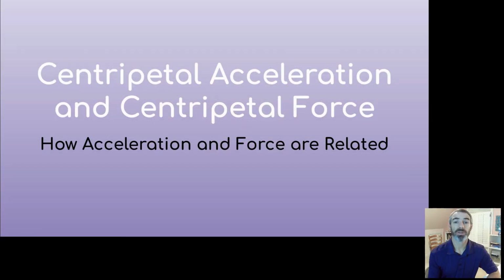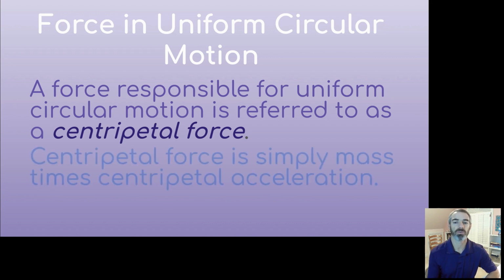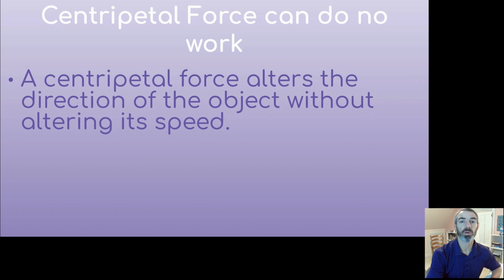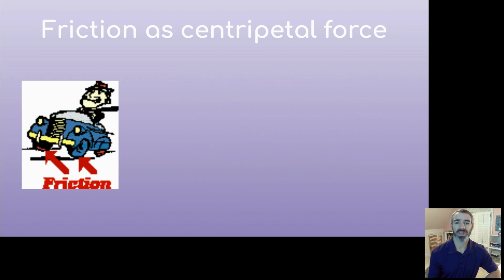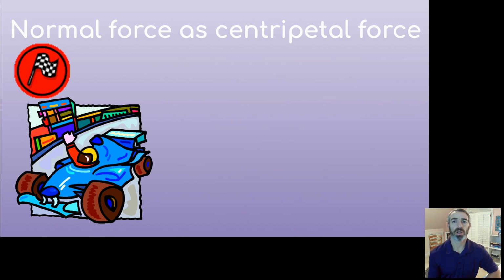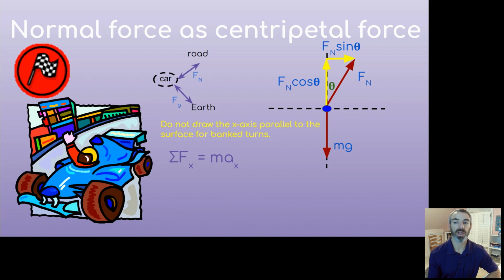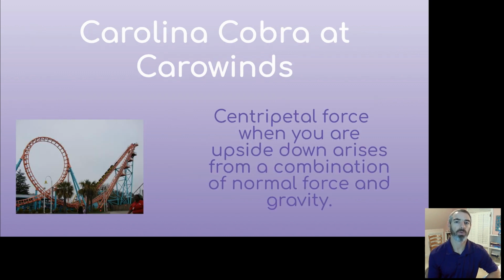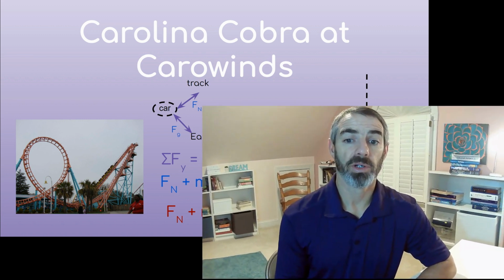Centripetal Force and Acceleration